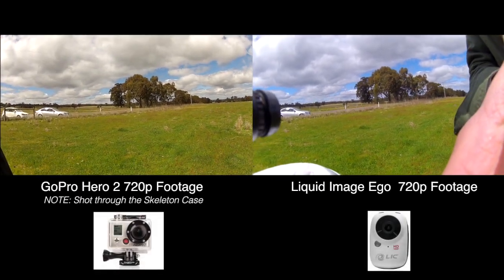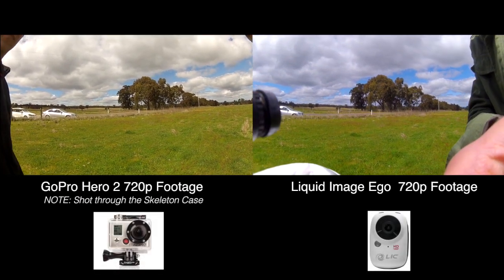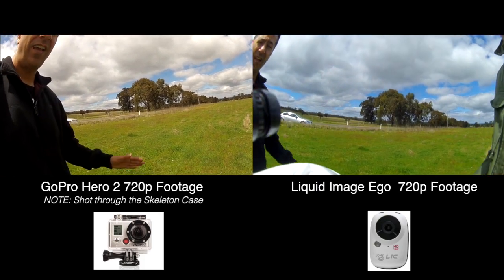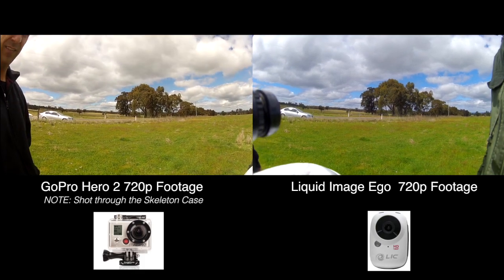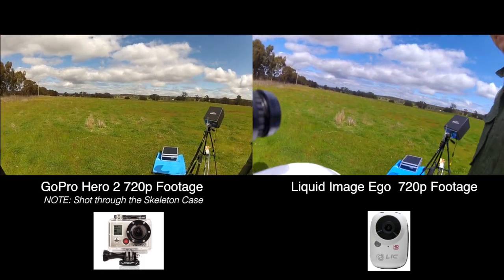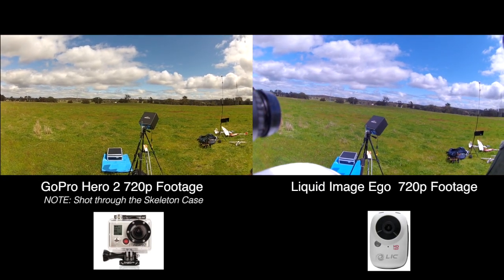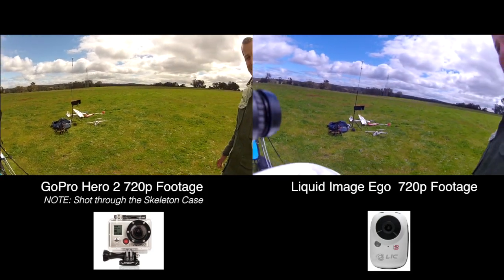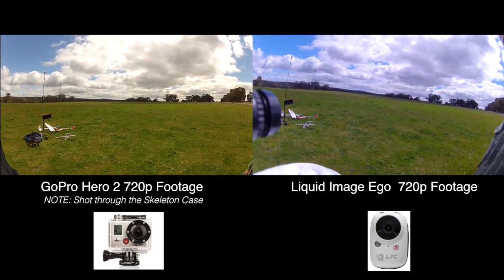GoPro Hero 2 vs Liquid Image Ego in 720p Mode Comparison Test - Raw Footage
Both of these cameras were mounted on RC Aircraft and this was just an opportunity to test them out side by side and see the difference. Note that I no colour correction or any other adjustments were made to the video. Both dropped into Final Cut and scaled down, that's it. The GoPro was at a disadvantage as it still had the Skeleton Case on it.

In any case hope this helps you with your decision.